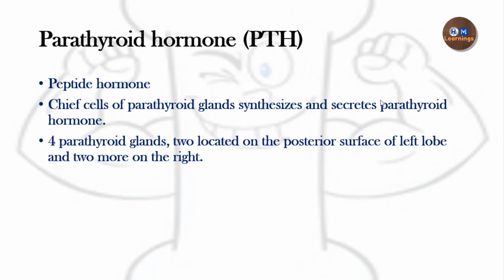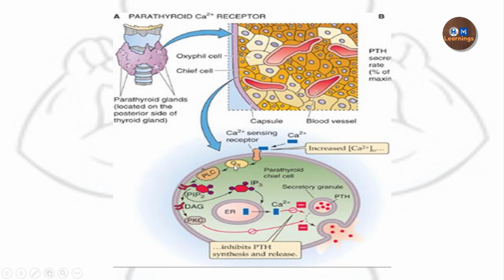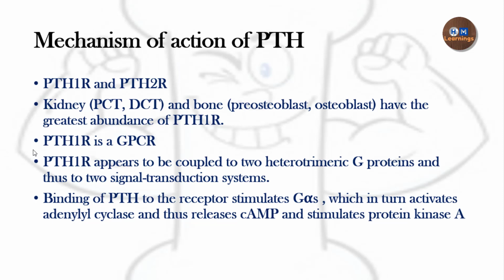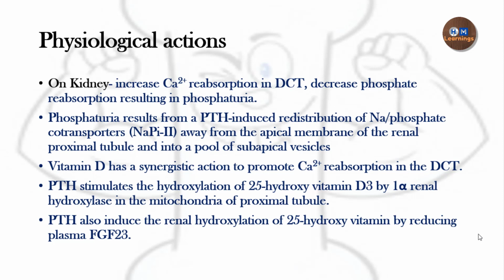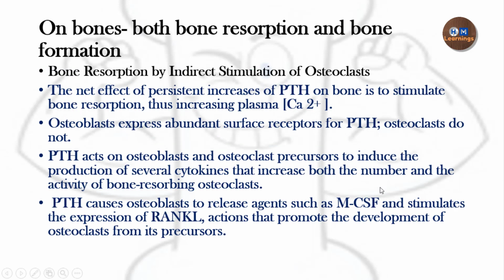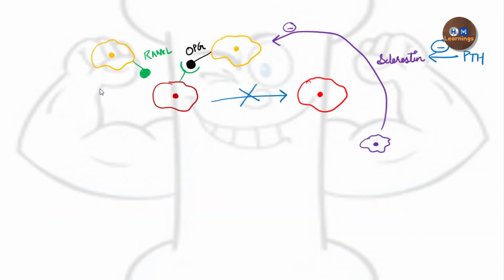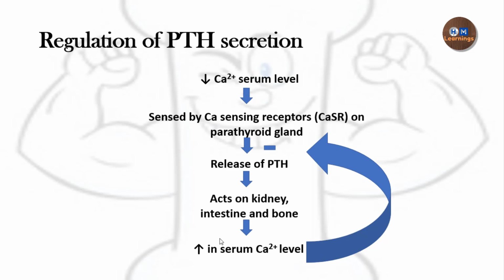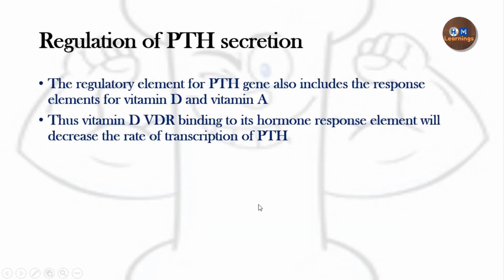Parathyroid hormone - Physiology , Regulation I Calcium homeostasis 2 I Endocrine Physiology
This video will be about the following
1. Introduction
2. Stimulus of PTH secretion
3. Secretion of PTH
4. Mechanism of action of PTH
5. Physiological actions
6. Regulation of PTH secretion

Follow us on SlideShare for slides of every video. We share all our slides on the SlideShare